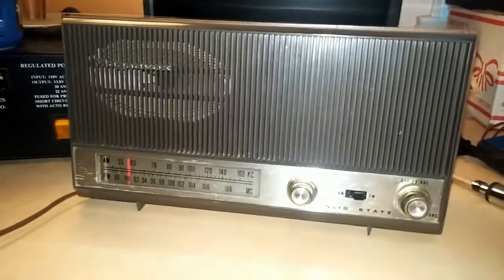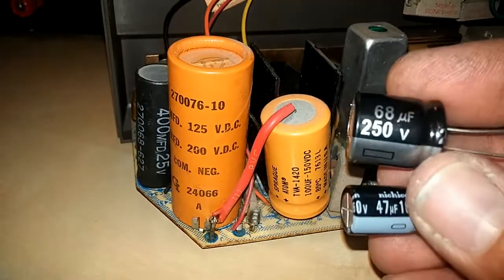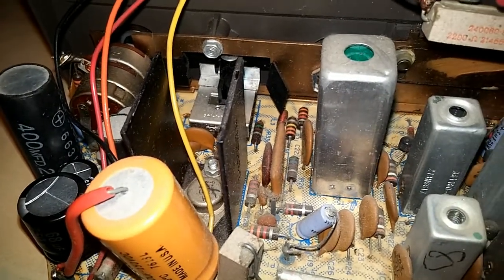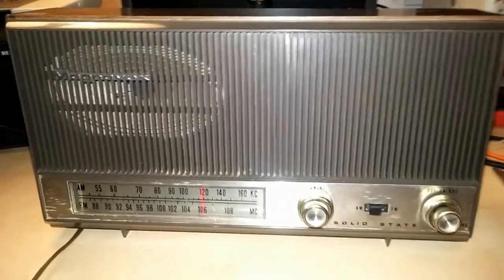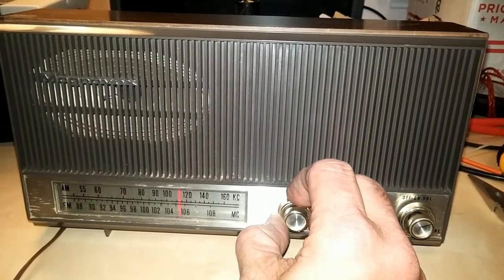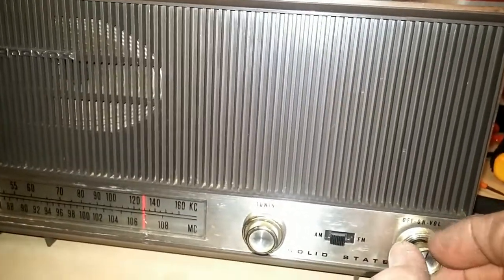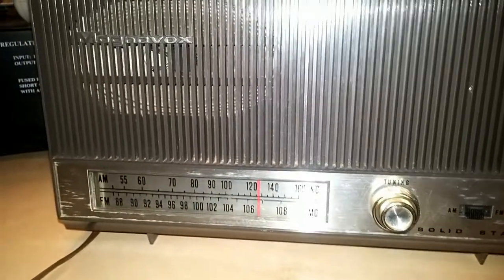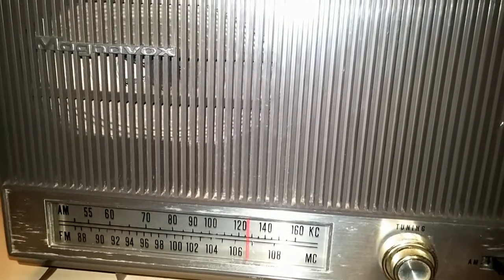Repair vintage Magnavox table radio model 1FM064 part 2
Replaced some filter capacitors and peaked the AM tuner capacitor.
Could use a schematic so more involved alignment of the AM IF could be completed.